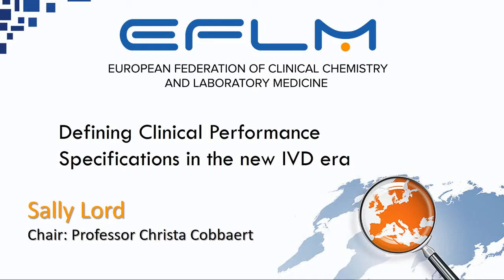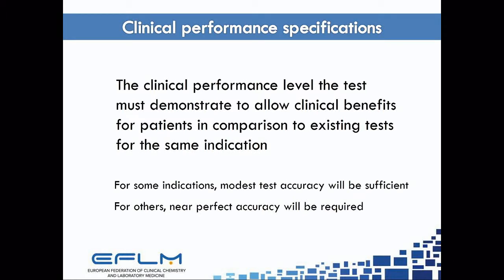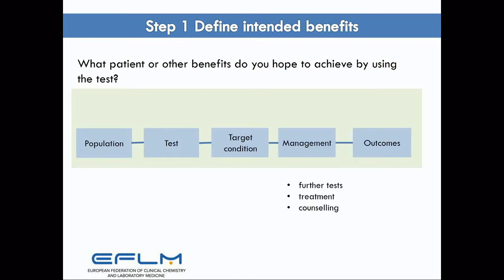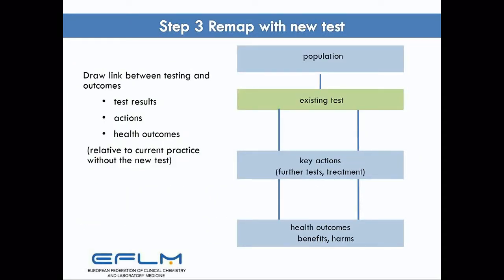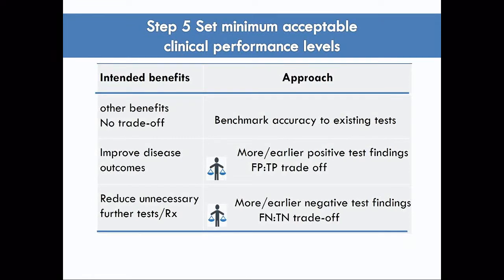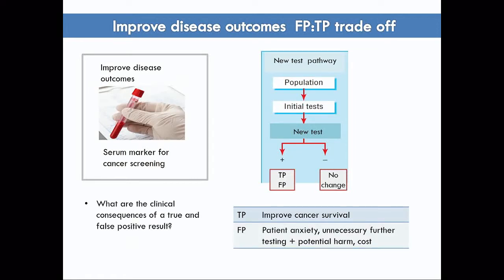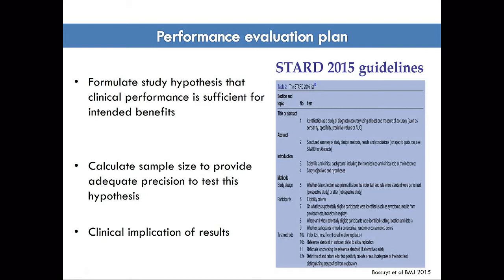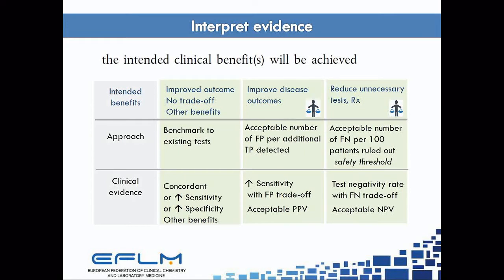Defining Clinical Performance Specifications in the new IVD era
23th IFCC-EFLM European Congress of Clinical Chemistry and Laboratory Medicine
Sally Lord